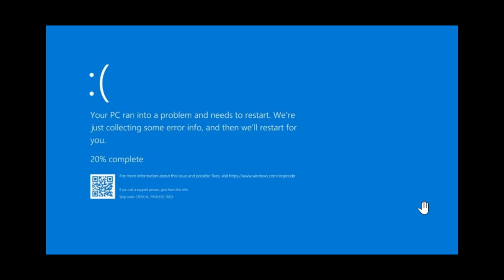Windows Install Blue Screen of Death BSOD reasons and things to try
Remove everything from USB ports, make sure you hard drive where you install Windows is empty and does not contain a old Windows install.